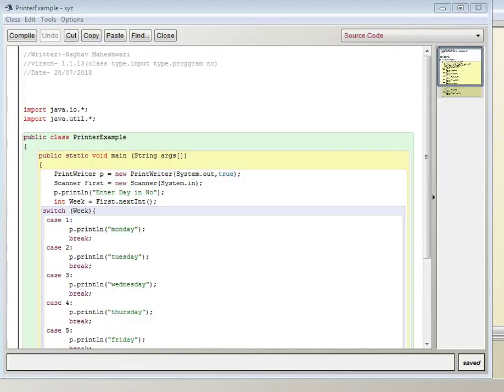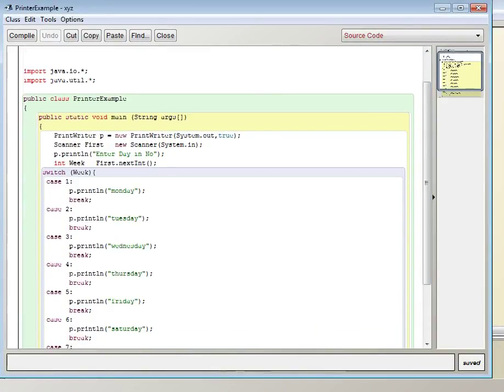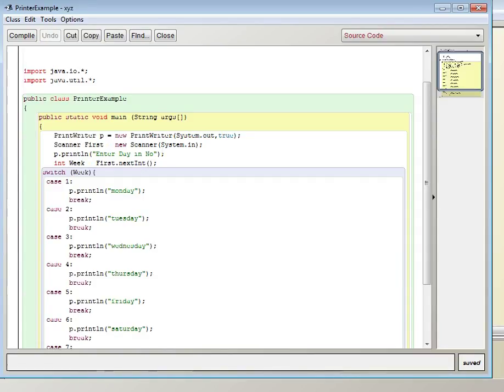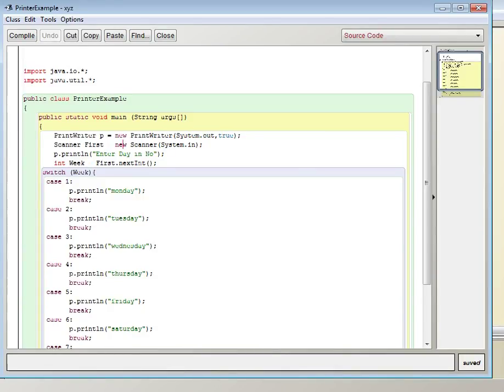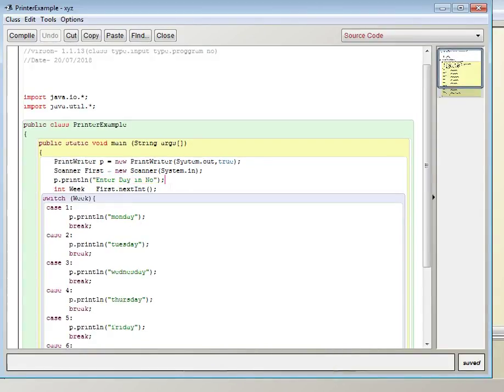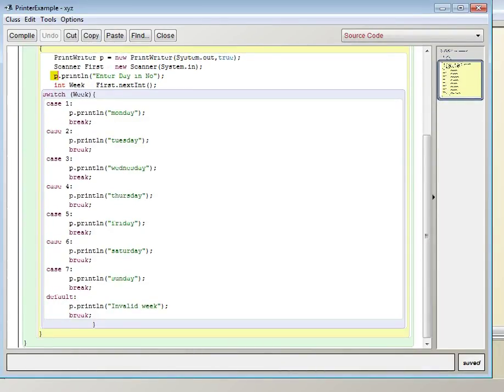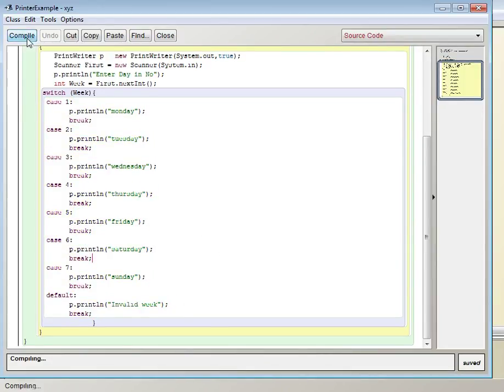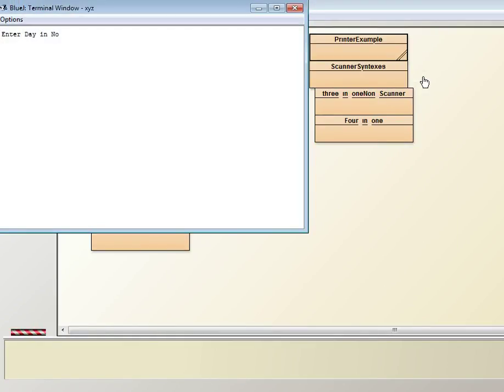How to make a printer objector in Java. How to easy on your programming .